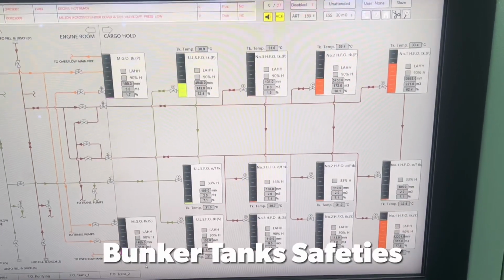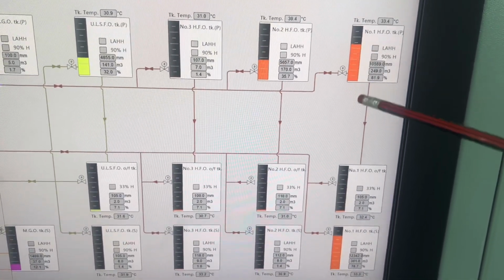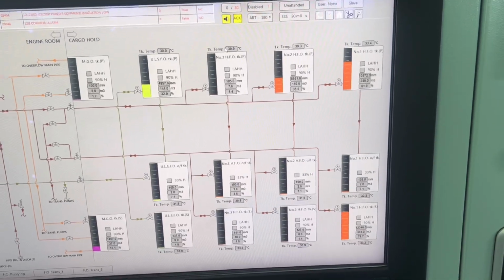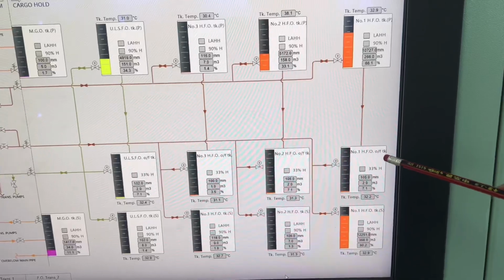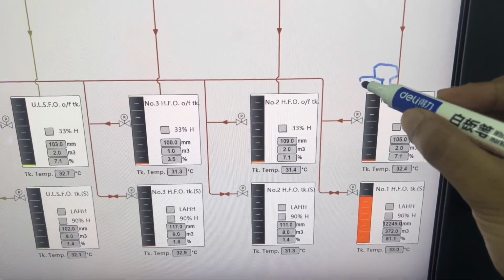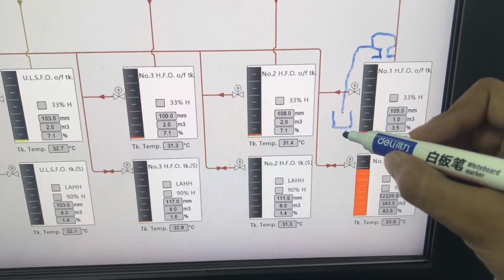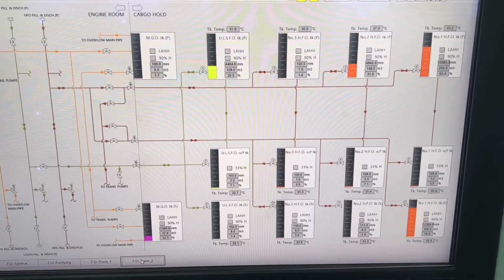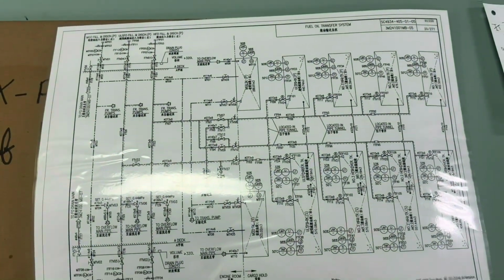Safeties On Bunker Line & Safeties On Bunker Tanks On Ship # MEO CLASS 4 Popular Question